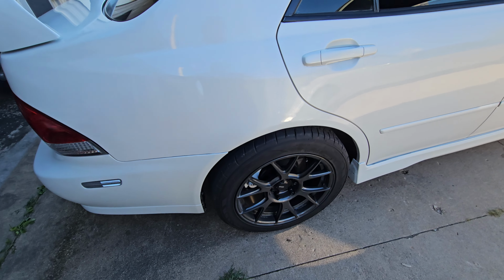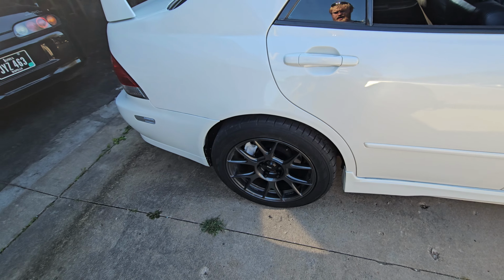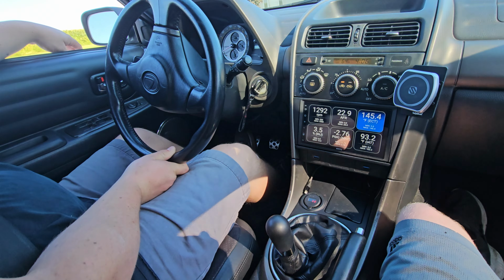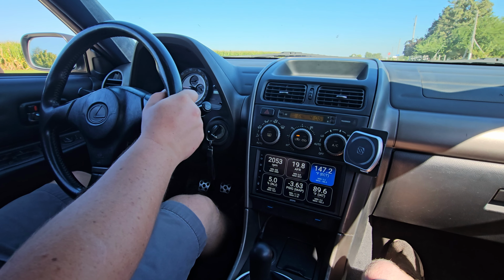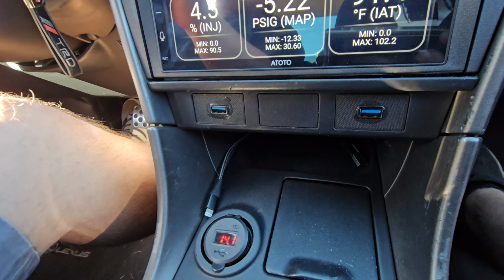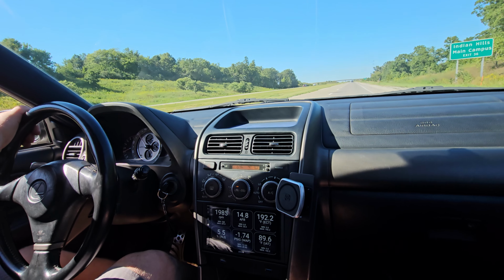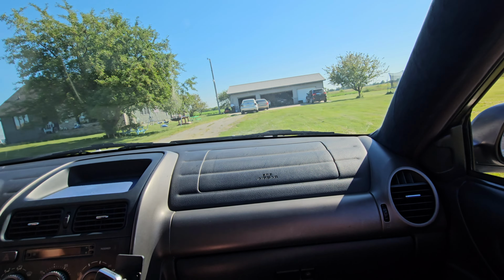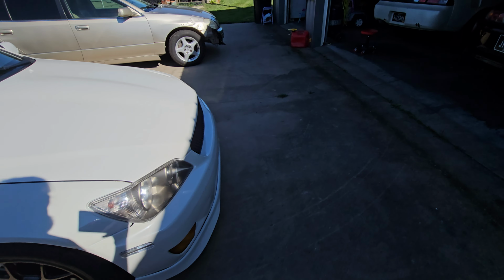The Ole Rubomatic Is300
Hi hello, welcome.